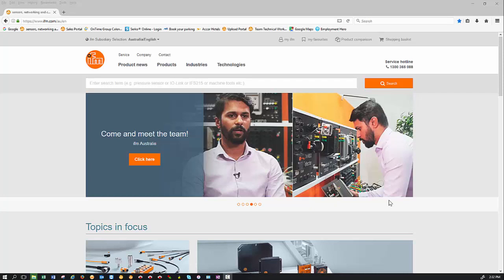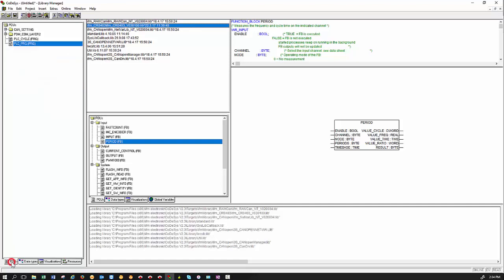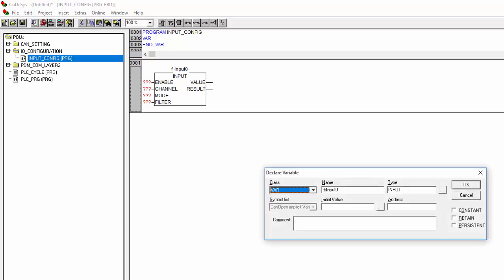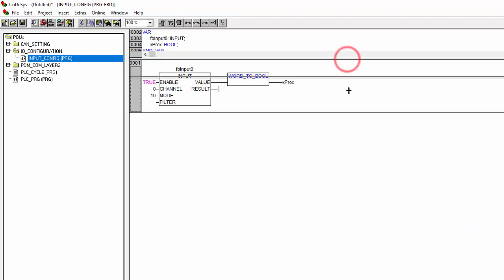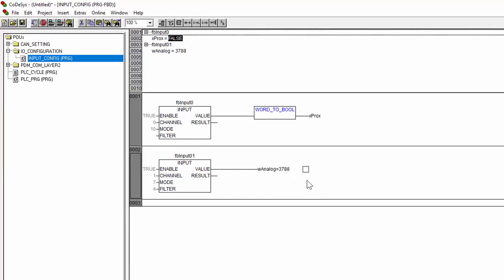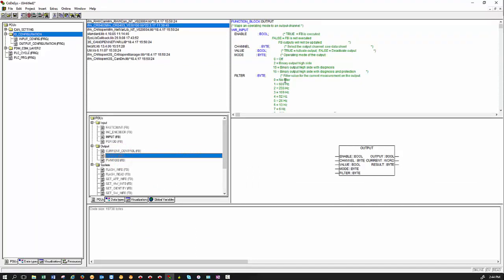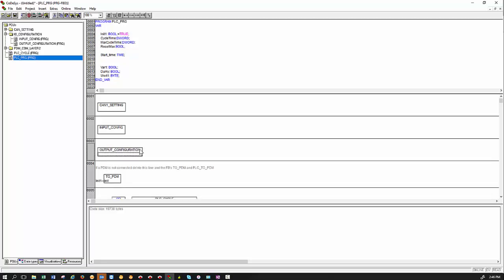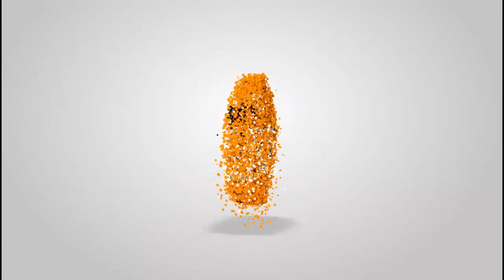How to: Configure Inputs/Outputs on Basic Controller/Smart Controller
This video demonstrates how to configure Analog Inputs, Digital Inputs, Digital Outputs & PWM Outputs in the Basic Controller/Smart Controller, along with step by step instructions of how to achieve this.